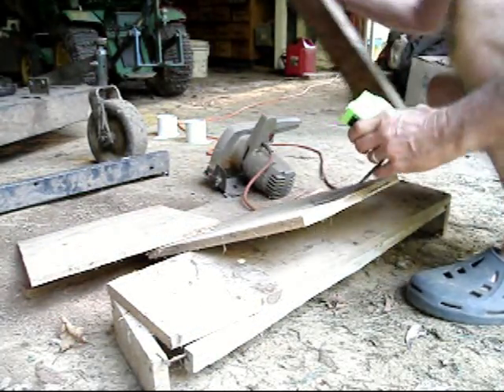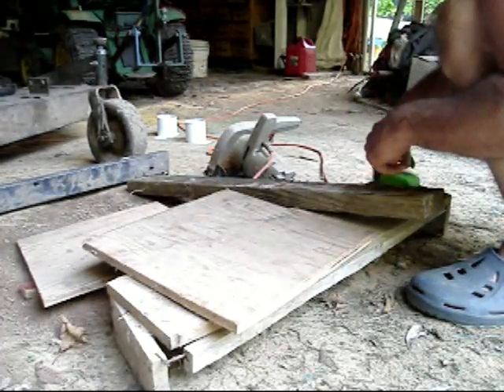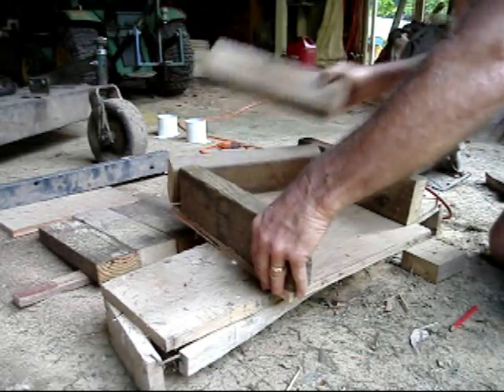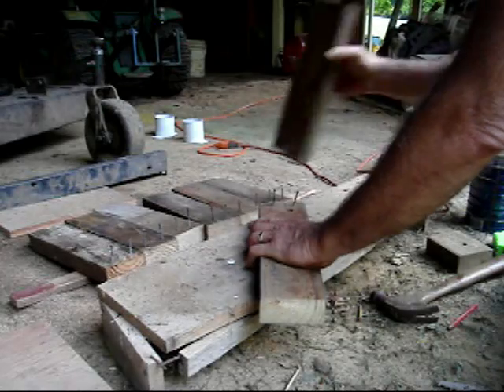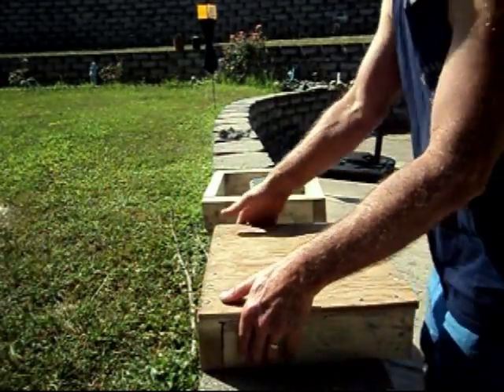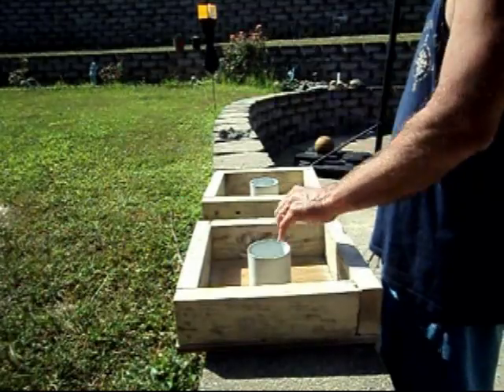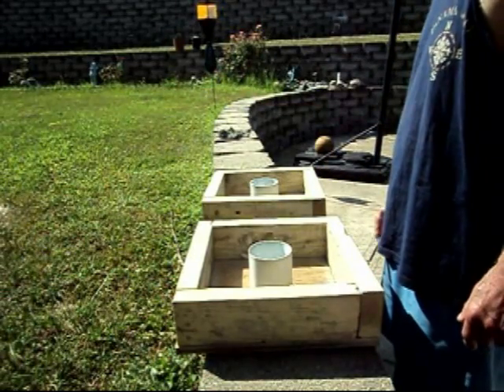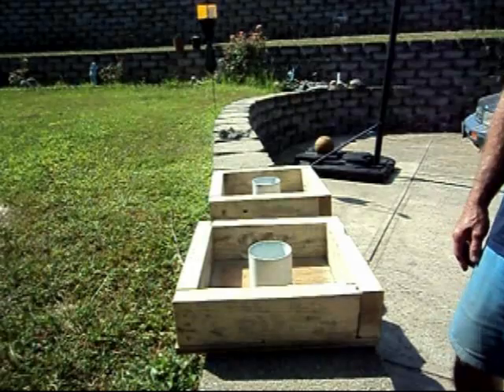How to make a washer boxes.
All washer boxes are not the same. The original size was using a 1 pound coffee can in a 18 by 18 box. But now there is so many sizes that you can pick whatever you want.This is the sixe that you get in the store when you buy plastic ones that the use in tournaments.